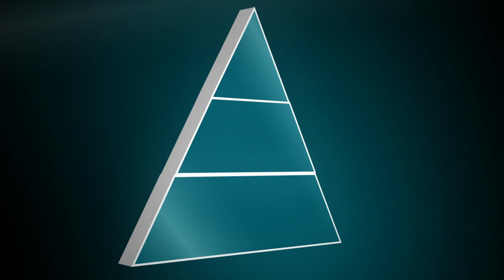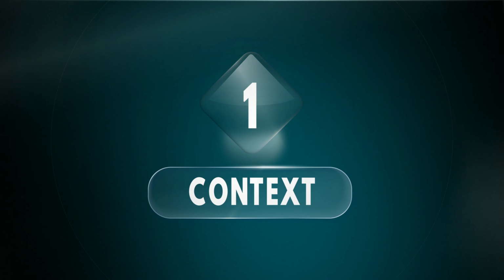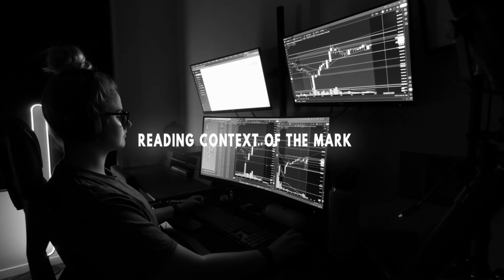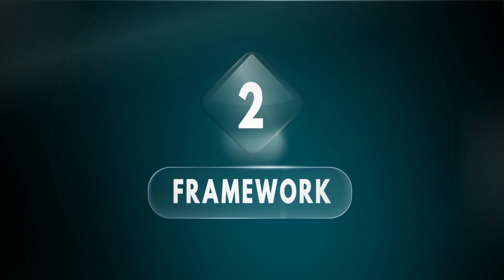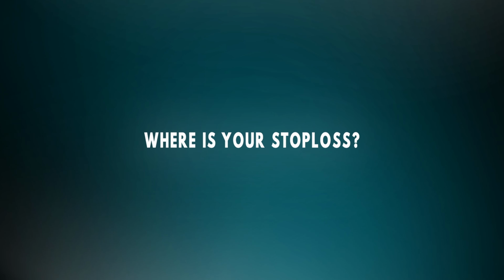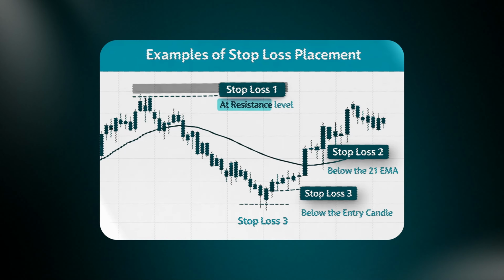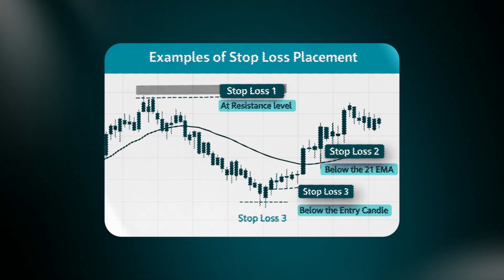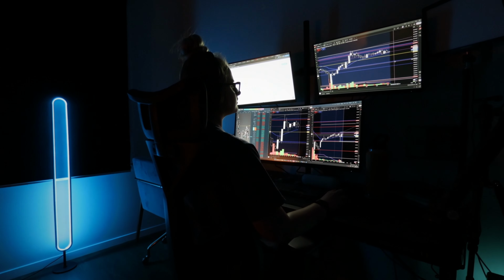How I Built My Trading Strategy From Scratch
In this video, I explain how to build a profitable trading strategy in 2026 by focusing on structure, logic, and repeatability rather than random entries or indicators.

This video is about the process of building a trading strategy, not copying a system. I break down how traders should think about strategy development, including rules, execution, and risk management.

Topics covered:

What makes a trading strategy profitable

How to structure a trading strategy from the ground up

The role of rules, conditions, and consistency

Why most strategies fail over time

This framework applies to futures, forex, and stock trading and is designed to help traders build strategies they can test, refine, and improve over time.

TRADING BOOKS I HAVE READ:

The Playbook
Volume Price Analysis
Best Loser Wins
Supply & Demand
Reading Price Charts Bar By Bar
Market Wizards
Advanced Techniques in Day Trading
The Art Of Trading
Alpha Trader
Trading For A Living
The Zen Trader
One Good Trade
Trading Wisdom
The Mental Game Of Trading
Trading In The Zone

PSYCHOLOGY BOOKS I HAVE READ:

Emotional Intelligence
The Gap & The Gain
Atomic Habits
The Mountain Is You
Clear Thinking
Same as Ever
Think & Grow Rich
The Psychology Of Money
The Practice
Discipline Is Destiny
Thinking Fast & Slow

TIMESTAMPS:

The information provided in this video is for educational and general informational purposes only and does not constitute financial, investment, or trading advice. I am not a licensed financial adviser under the Corporations Act 2001 (Cth).

All content reflects my personal opinions and experiences as a trader and should not be relied upon as a basis for making financial decisions. You should consider your own financial situation, objectives, and needs, and seek advice from a licensed financial adviser before making any investment or trading decisions.

Trading financial markets (including futures, stocks, and derivatives) involves significant risk and may result in the loss of your capital. Past performance is not indicative of future results.